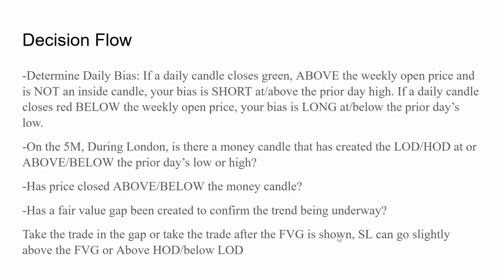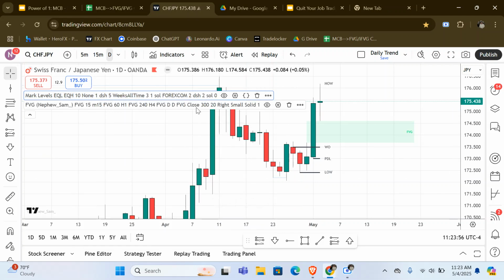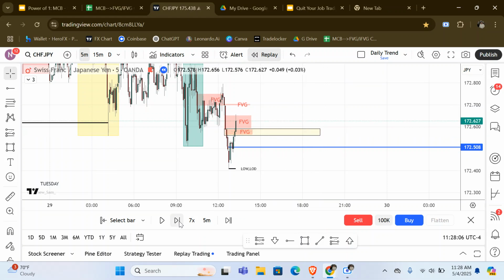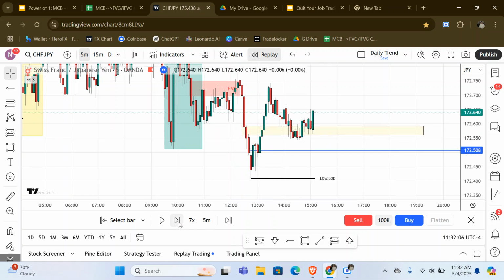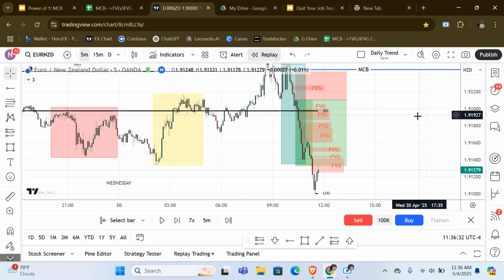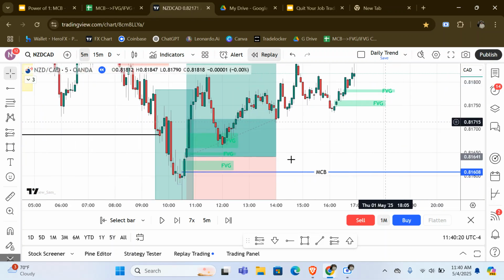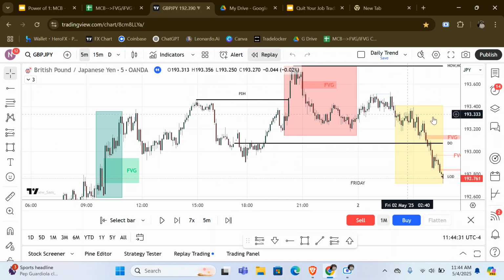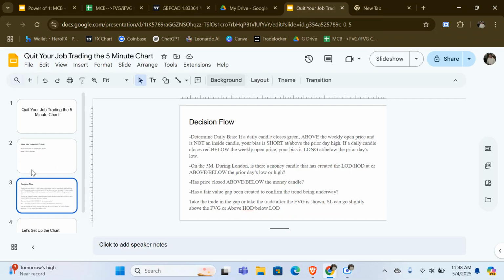How to Quit Your Job Trading the 5 Minute Chart